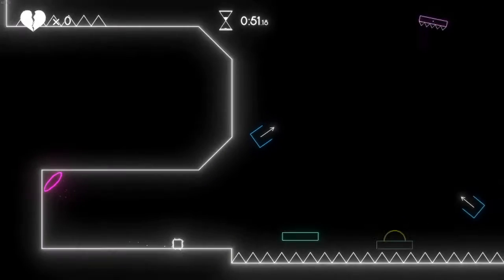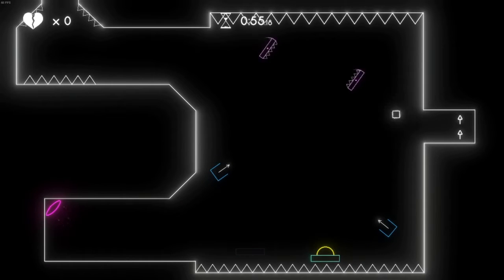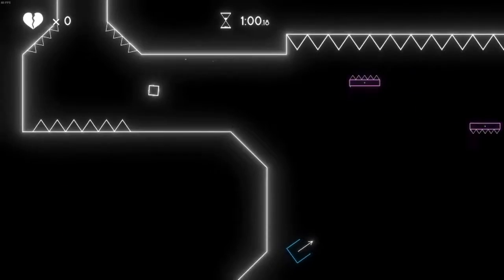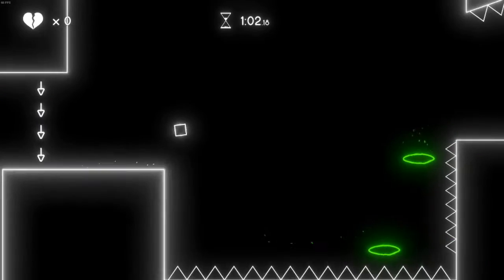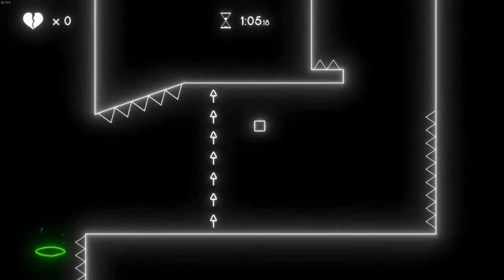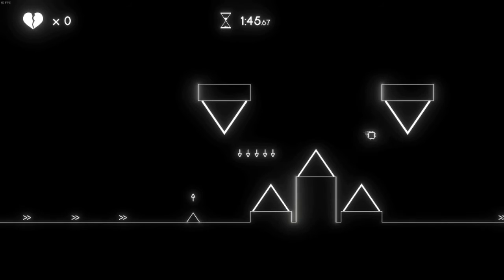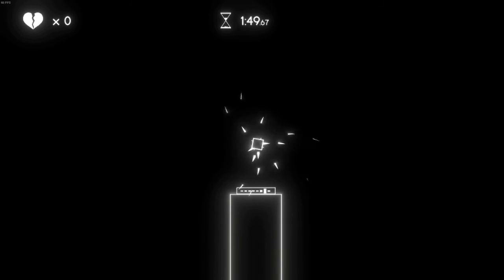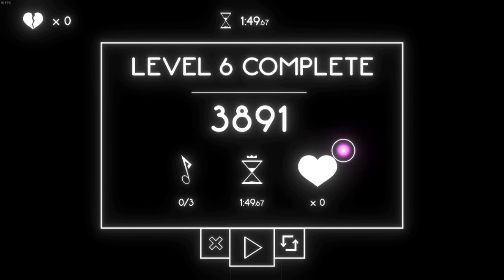Neon Beats Lvl 6 Any% Speedrun 1:49.67